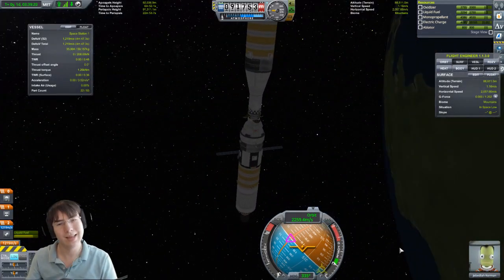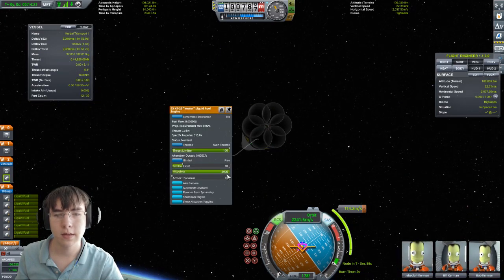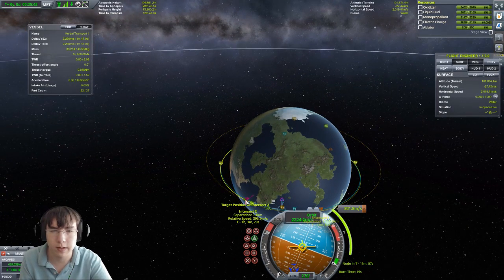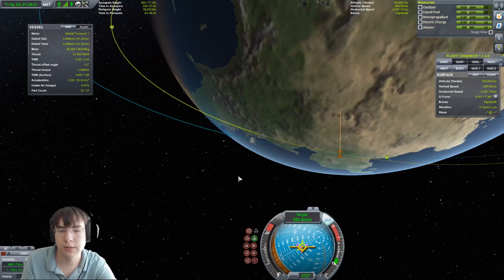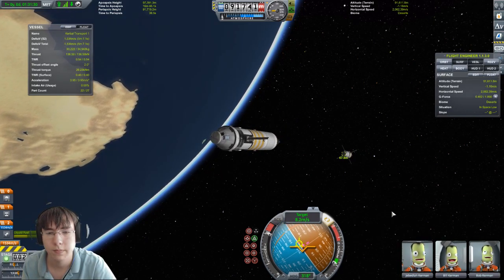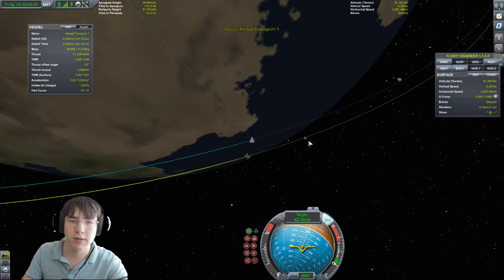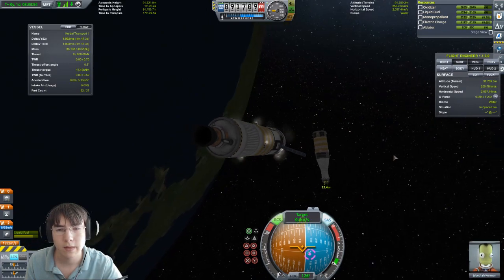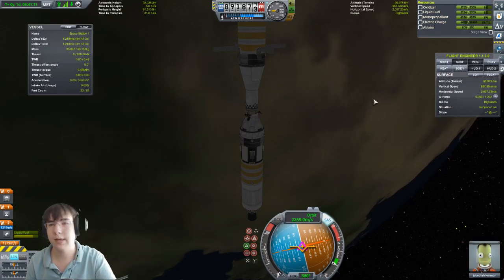How-to dock like Scott Manley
Easy How-to dock tutorial

DM me if you ever need help!